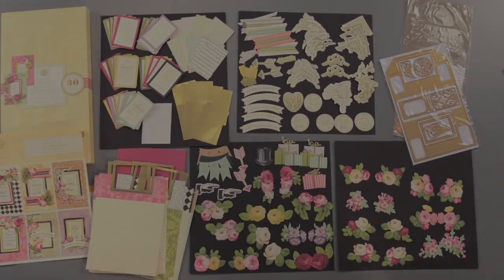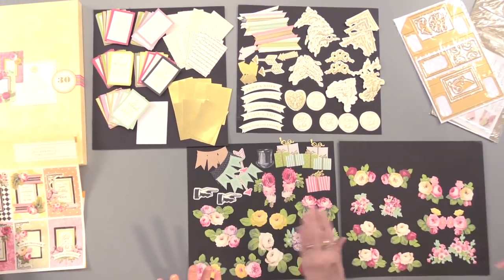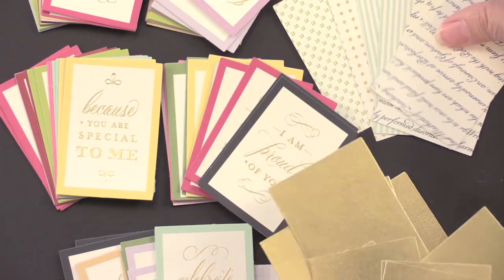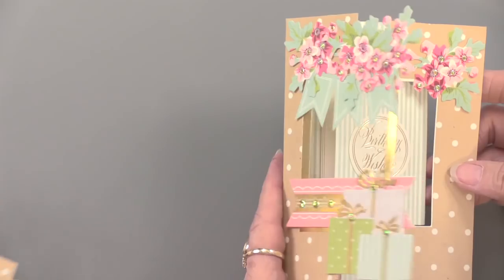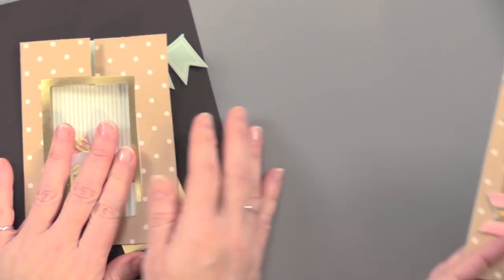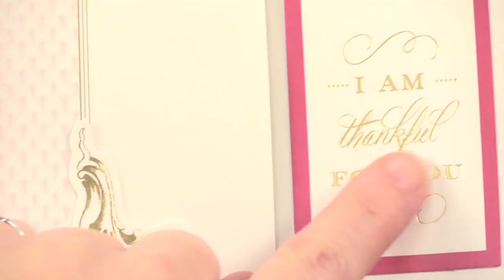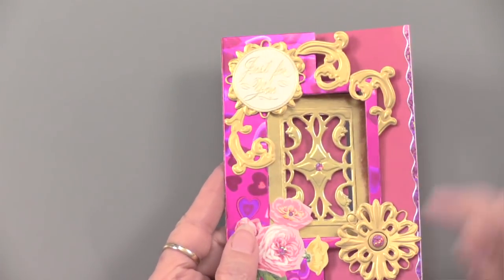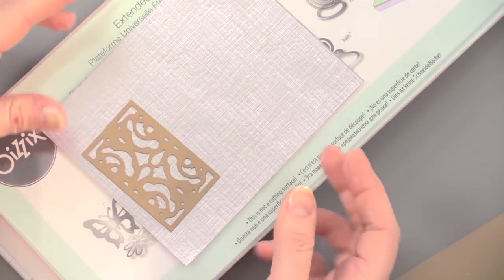Anna Griffin Fancy Flips Pop-Up Card Making Kit - Paper Wishes Weekly Webisodes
Anna Griffin has gathered together tons of supplies and dies so you can create at least 30 handmade cards for birthdays and other special occasions. This kit includes these 330 items:
• 20 pre-printed and scored card bases
• 7 card-making dies with instructions for using them
• 10 double sided with plain card stock sheets
• 94 printed and foiled greetings (for every occasion)
• 146 printed flowers, corners, and other embellishments
• 10 double sided card stock pieces for stamping your own sentiments
• 1 sheet of 150 small foam squares
• 30 envelopes
• 1 rubber embossing pad
• 1 full-color instruction sheet for making the cards

And we've added 3 sheets of Dazzles™ stickers and Metallic Gold Paper to help you complete your cards!